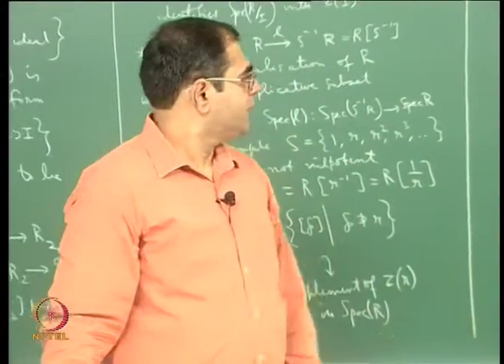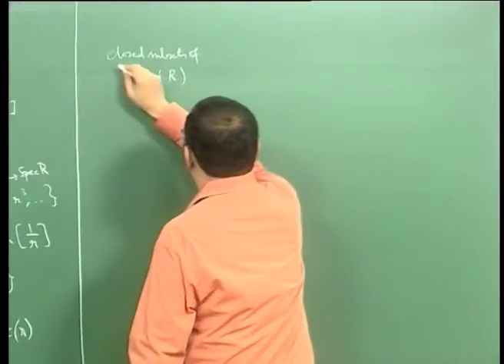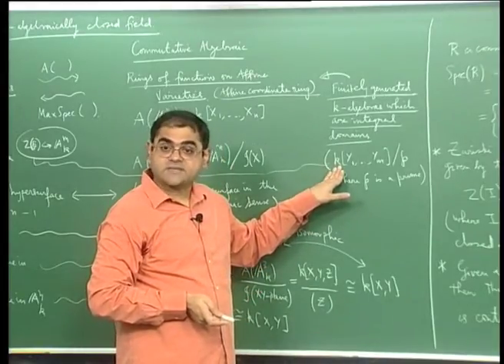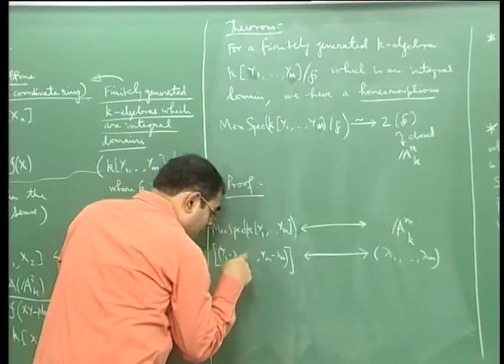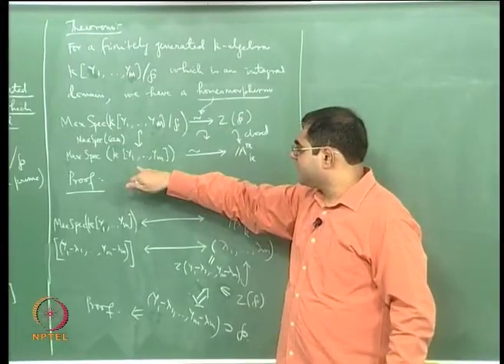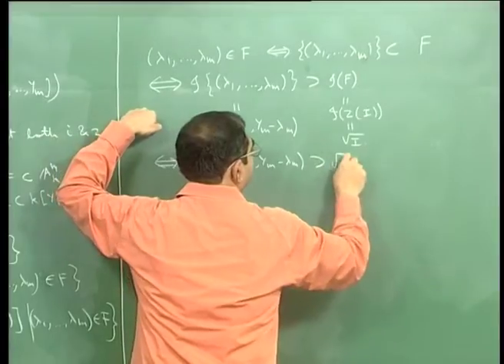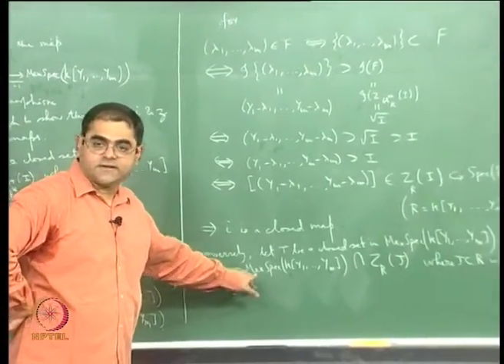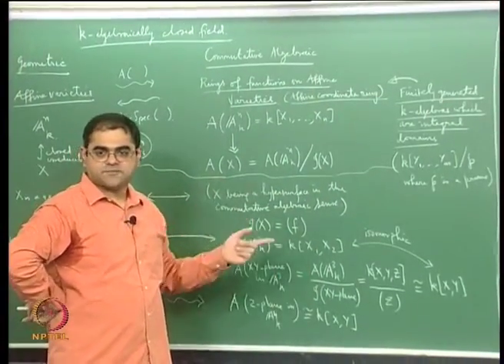Capturing an affine variety topologically from the maximal spectrum of its ring of functions